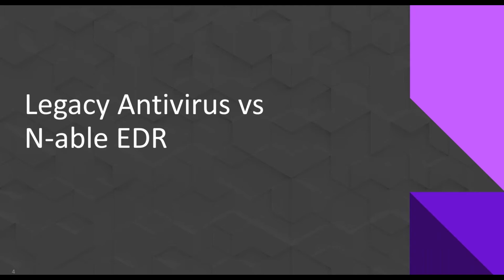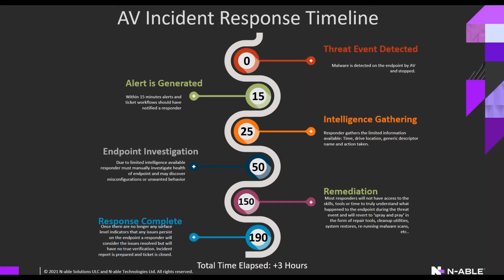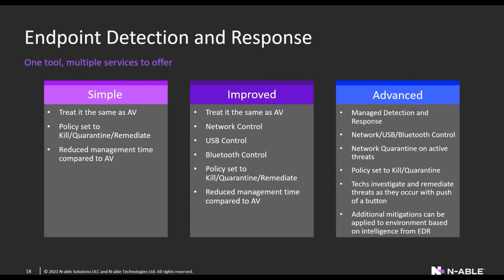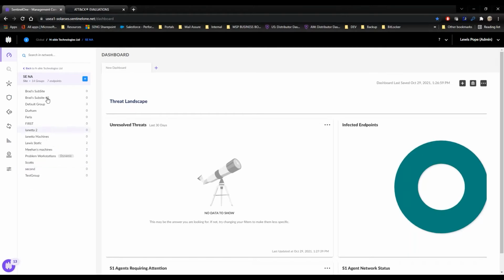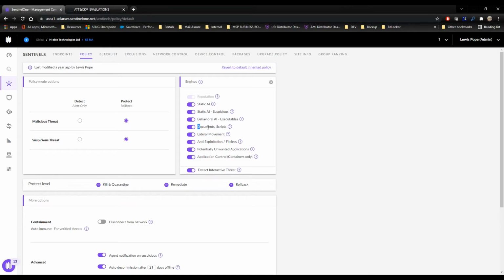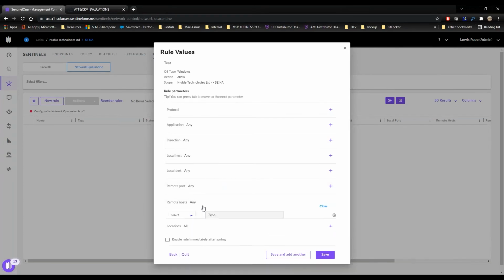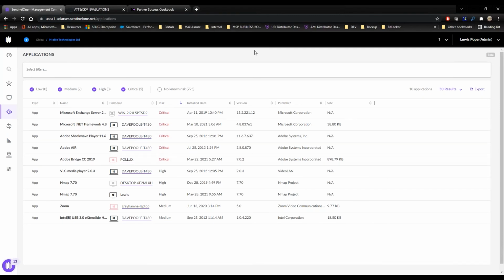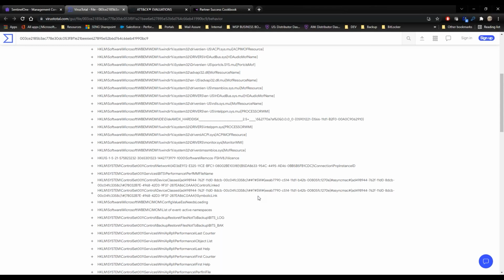Optimizing Standalone EDR Boot Camp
Cybersecurity is one of the biggest challenges that MSPs currently face. With N-able’s Endpoint Detection and Response (powered by SentinelOne) you can bring enterprise grade security to your endpoints. Join our Security Nerd, Lewis Pope, as he explores why EDR is a paradigm shift from normal anti-virus solutions, how to improve resiliency against ransomware attacks and how to take advantage of EDR’s network and device control to harden environments.

This session will cover:

✔ How EDR’s Remediation can be automated or used as a manual remediation for a billable service
✔ Benefits of offering EDR as part of a broader Cybersecurity service
✔ Improving reliability of EDR’s Rollback through VSS Snapshot Monitoring
✔ Standardizing configuration to complement workflows
✔ How Network Quarantine works
✔ Hardening an environment using Network and Device Control

0:00 - Introduction
4:38 - Detection Efficacy of EDR
9:28 - Productivity and Operational Gains
18:31 - One Tool, Multiple Services to Offer
22:34 - Hardening Systems with EDR
26:27 - EDR Demonstration